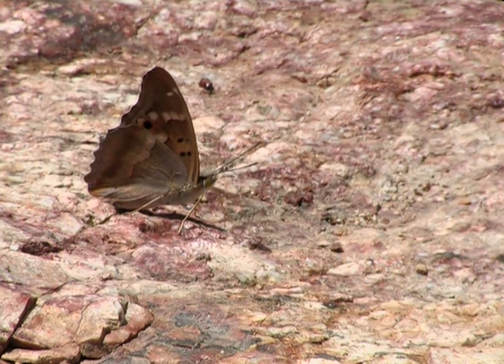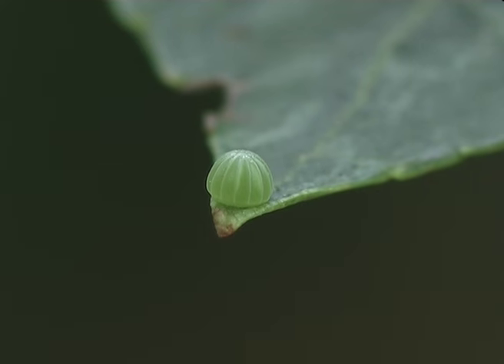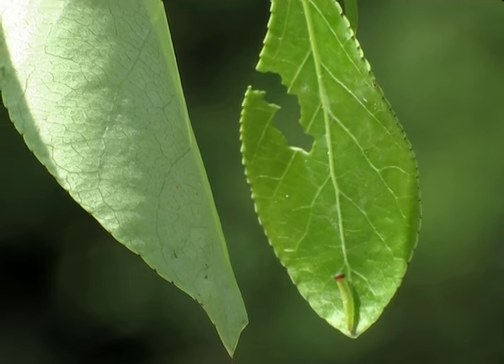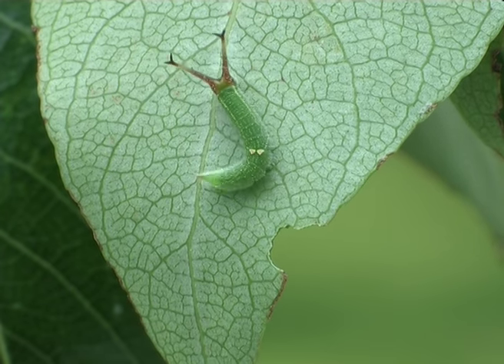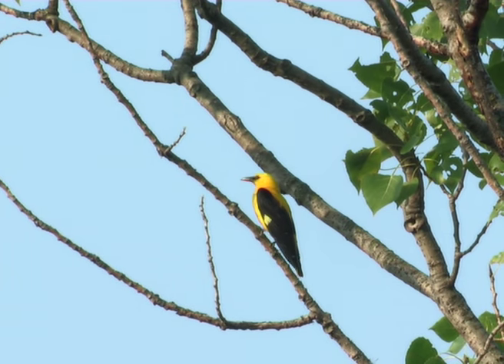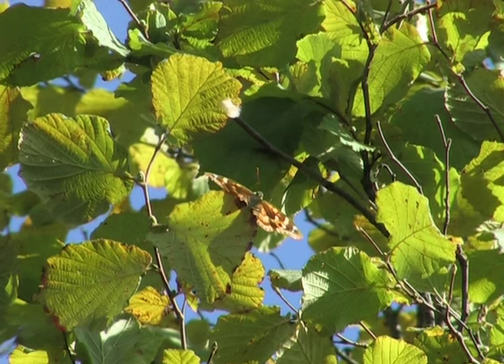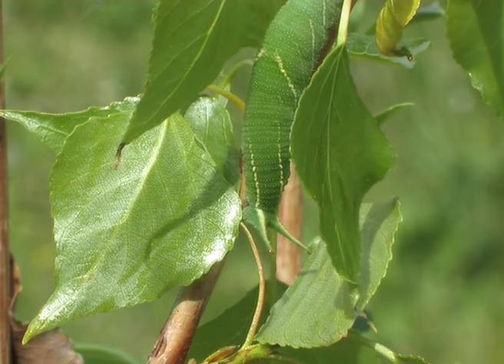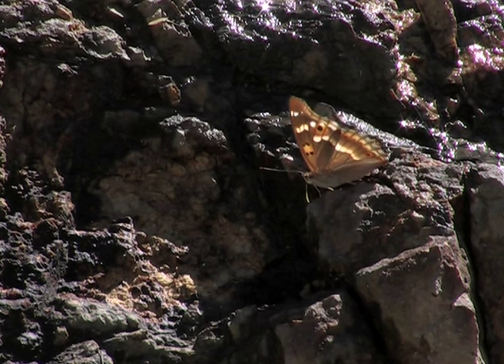The Lesser Purple Emperor (Apatura ilia f. clytie)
An extract of a documentary of 30 minutes.
The South of France is frequented by the more orange coloured type of Lesser Purple Emperor (Apatura ilia f. clytie (Denis & Schiffermüller, 1775)). This much localized butterfly, flies in two generations from May to the end of July and from the beginning of August until mid-September. It’s most commonly found in the canopy of alluvial forest strips at the edge of river banks. The Lesser Purple Emperor males differ from the females by a stunning iridescent purple color on the upper side of their wings. During the first moult a pair of forked-horns appears, from under the exoskeletal head capsule, characteristic of this species. At the end of the summer, the females of the second generation lay their eggs preferentially on damaged leaves and ones with autumn coloured hues. At the end of August, the caterpillars of the second generation hatch and enter in our region into hibernal diapauses at their 3rd stage. The caterpillars change color becoming brown, blending in with the discolored leaf or the stem on which they rest. The brownish caterpillars select a bud or branch of their host tree on which to rest and over winter uncovered and motionless throughout the winter and remain, unlike areas further north, more or less the same size. And as soon as the young leaves appear, the caterpillars awake to feed on them, and gradually turn green. Although its habitat seems more or less intact, it is remarkable that this beautiful butterfly remains so elusive and rare, in our region.